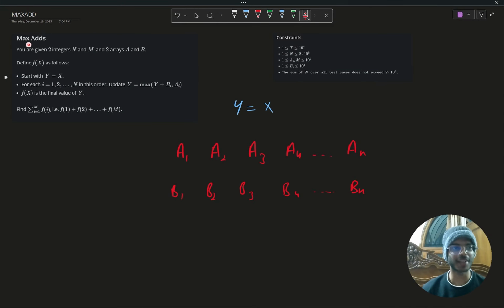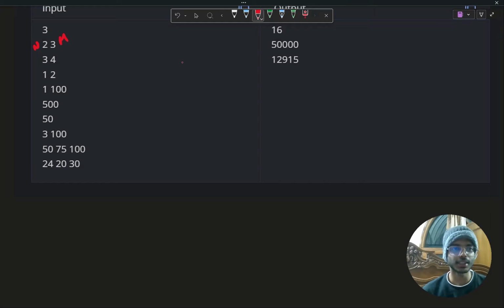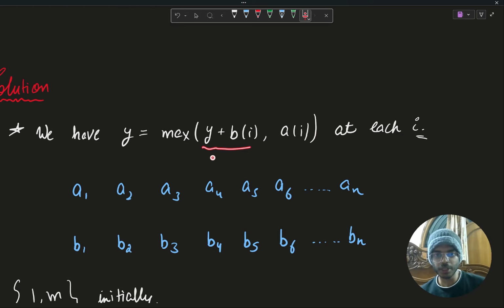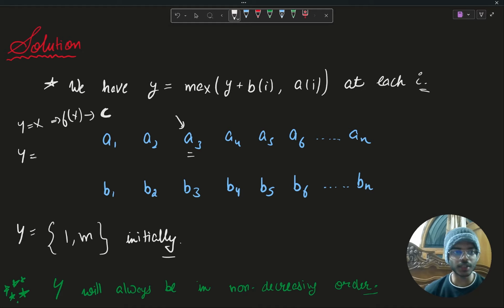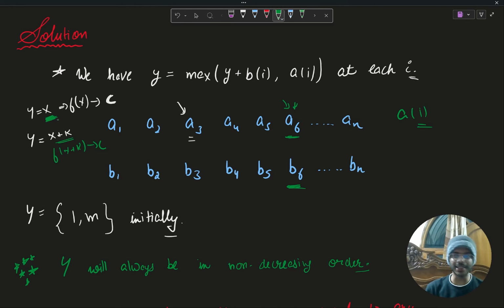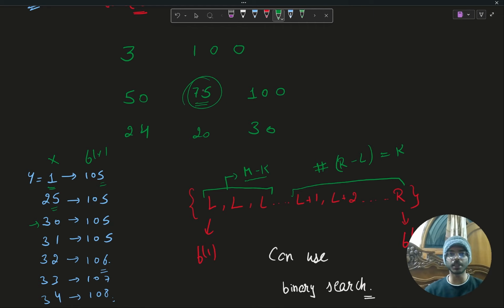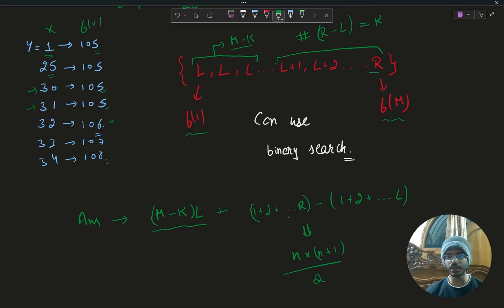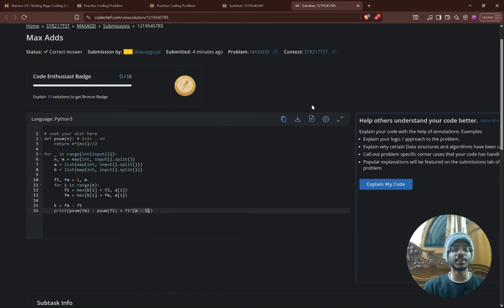Max Adds | MAXADD | Starter 217 | CodeChef Official Solution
Maximize operations or final values using optimal addition strategies and greedy observations. A problem focused on optimization and careful constraint handling from CodeChef Starter 217.